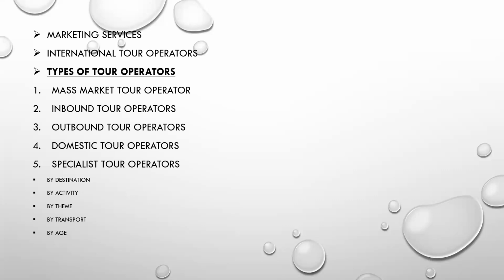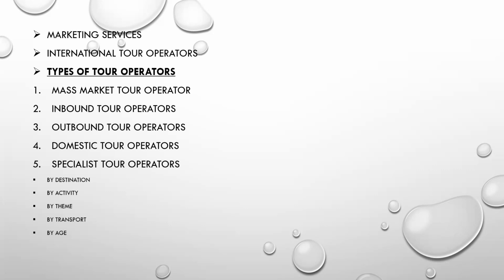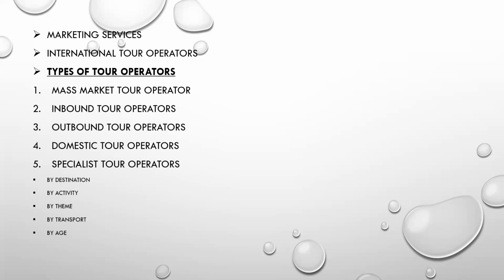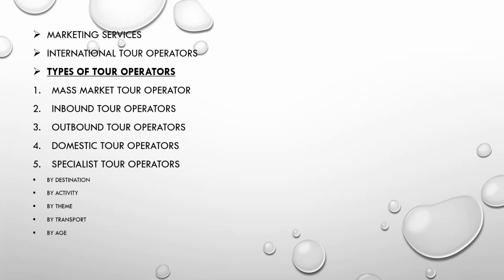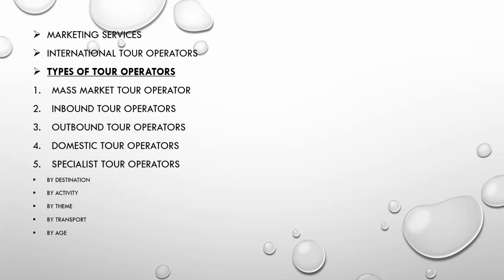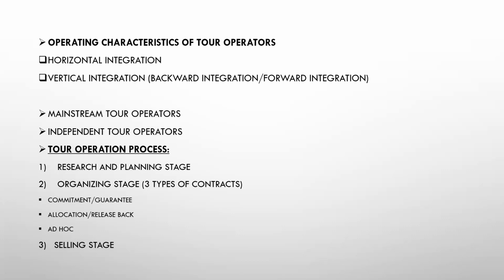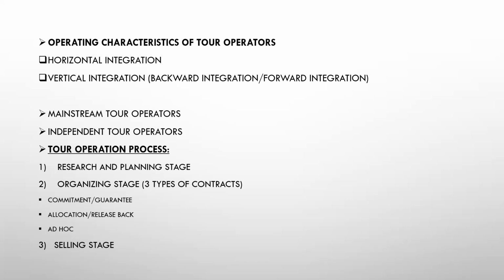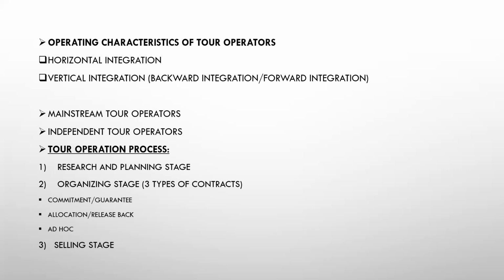Travel and tourism 0471 - Unit 4 The Roles of tour operators and travel agents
Travel and tourism products and services